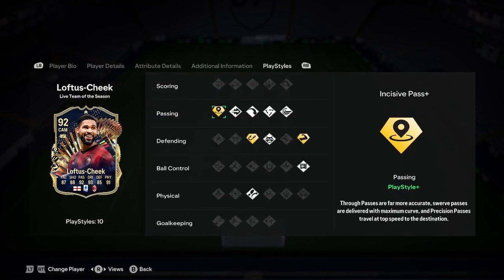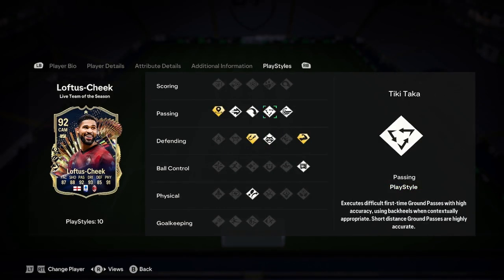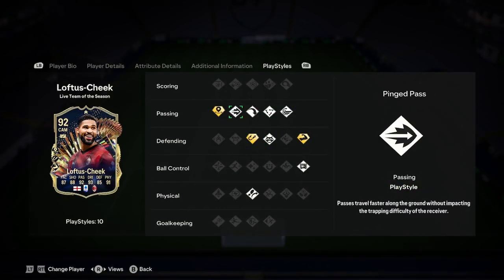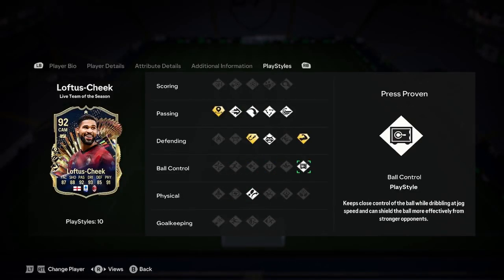92 Ruben Loftus-Cheek Live TOTS Player Analysis!! || EA FC 24 Ultimate Team